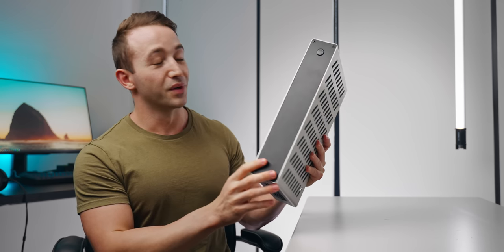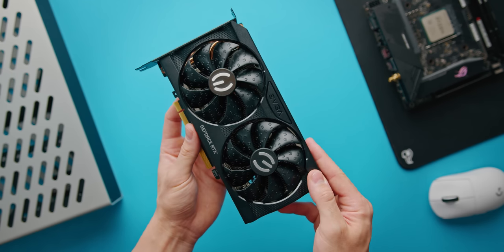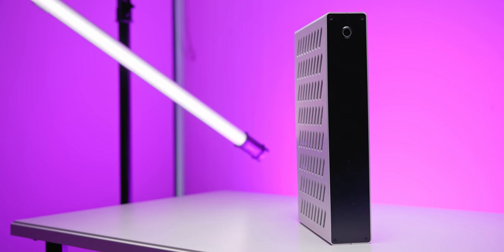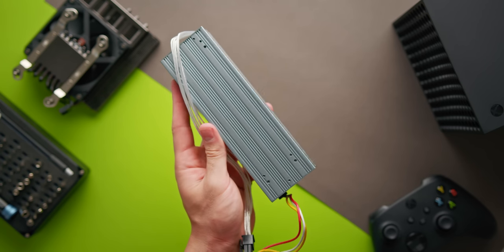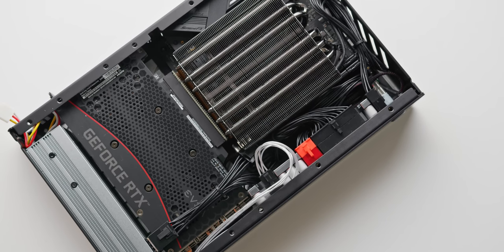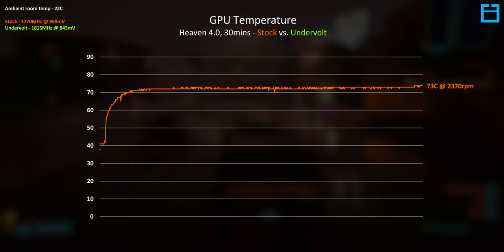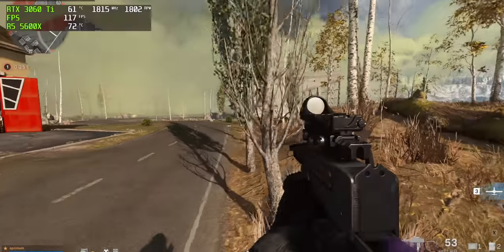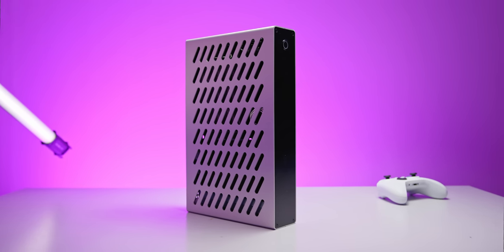Compact Gaming Madness - RTX 3060 Ti in 5L PC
AMD Ryzen 5600X
EVGA RTX 3060 Ti XC
Asus B550-I Strix Motherboard
180-degree 8-pin PCIe adapter

Five litre insanity. Console sized, but performance to take on almost anything.